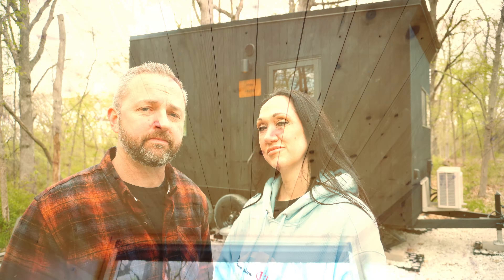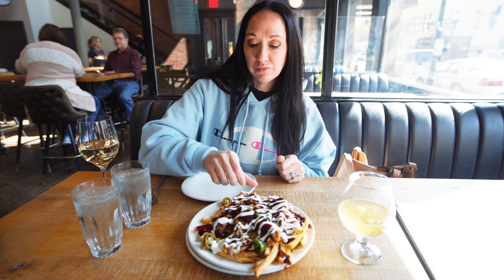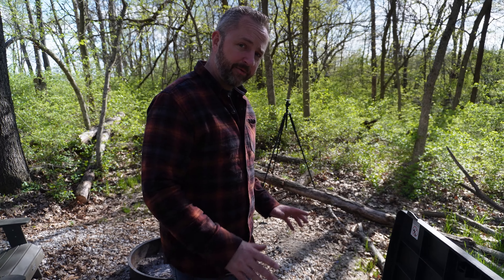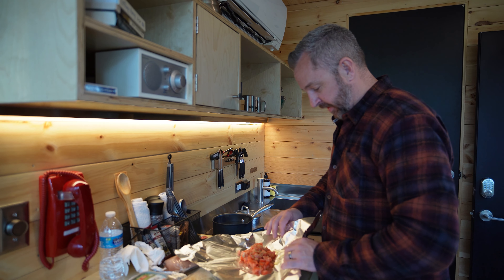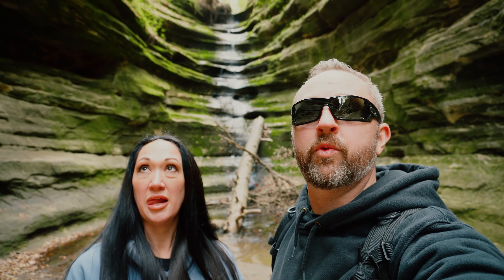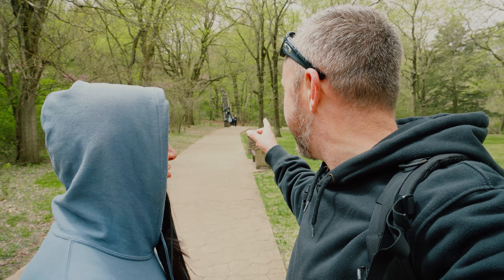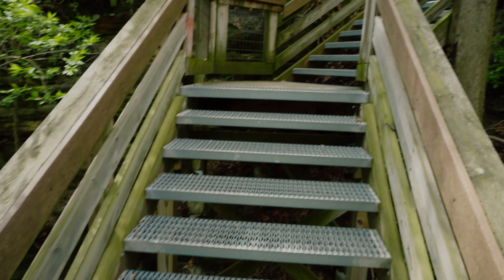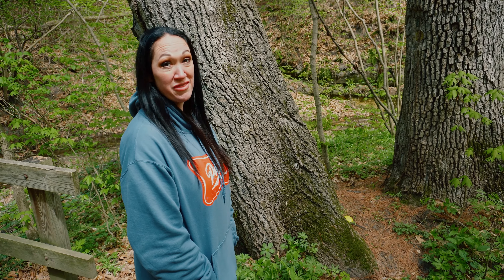Getaway House Chicago | Starved Rock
In this video, you'll get to enjoy a relaxing stay in a Getaway house near Starved Rock State Park and Matthiessen State Park! From hiking to site seeing to relaxing by the fireplace, this getaway is perfect for anyone looking for a quiet, relaxing weekend in the Illinois countryside.

If you're looking for a quick vacation that's far enough away from home but still close enough for a short drive, then this is the video for you! You'll get to enjoy a getaway in a cabin near Starved Rock State Park, surrounded by nature and wildlife. This is the perfect escape for anyone looking for a relaxing weekend away!